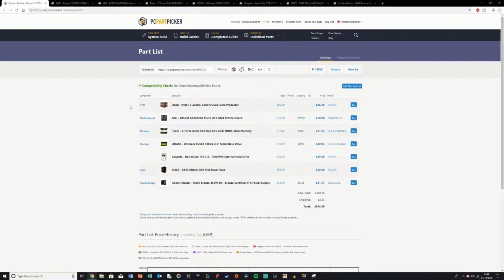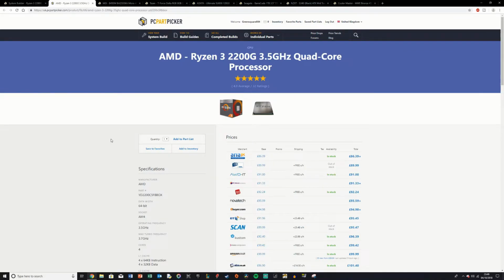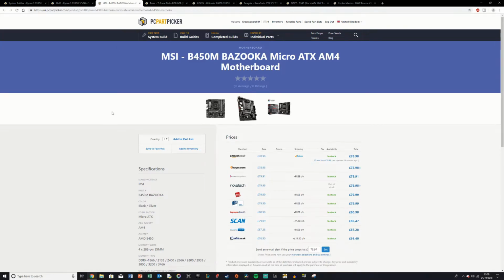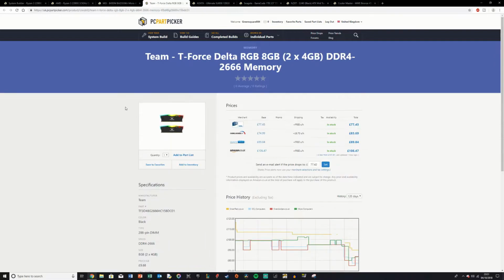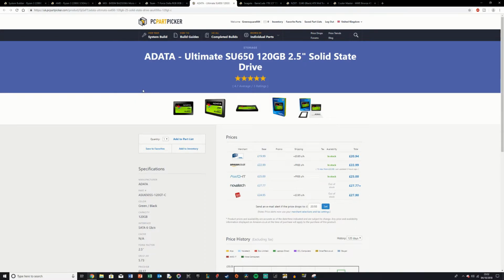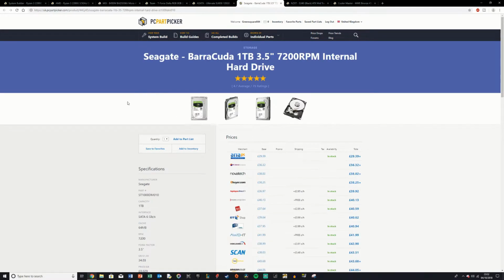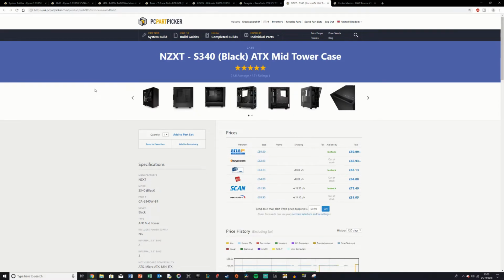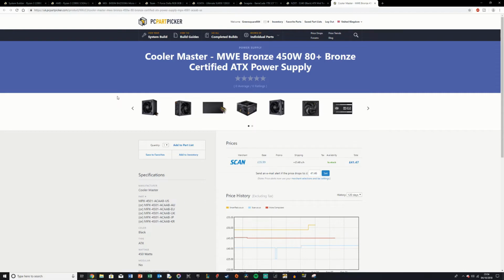Budget Builds - £400 PC Build - Ryzen 3 2200G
Another PC build on PCPartPicker. This series will aim to help you pick and choose the parts for your potential future PC builds. Any feedback is welcome in the comments section below.